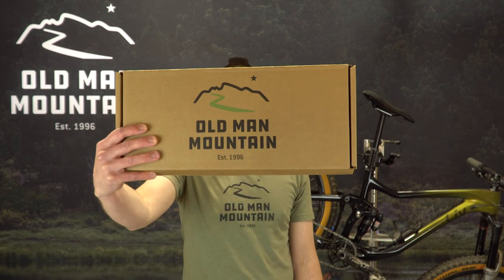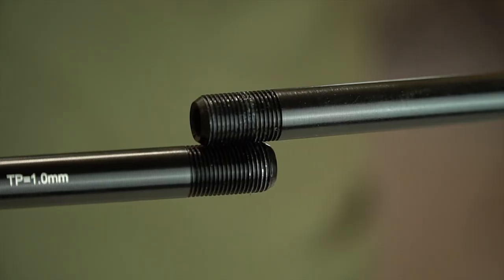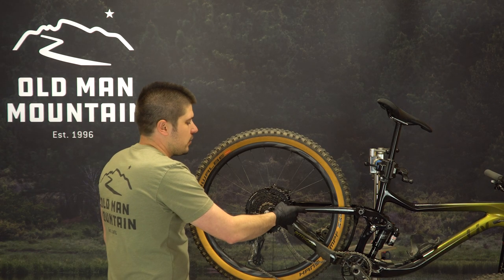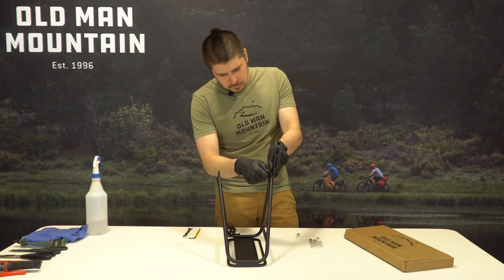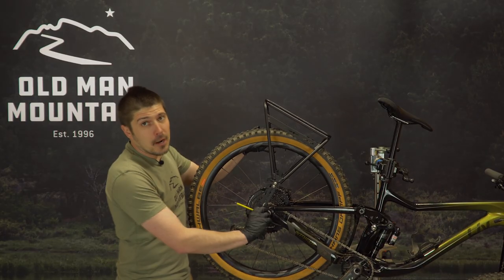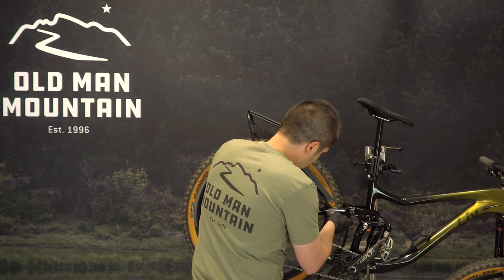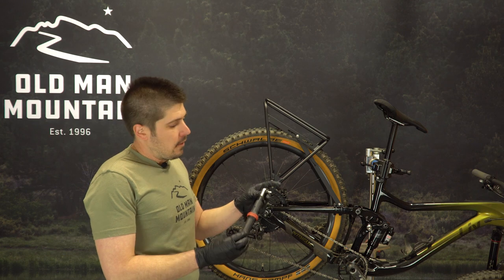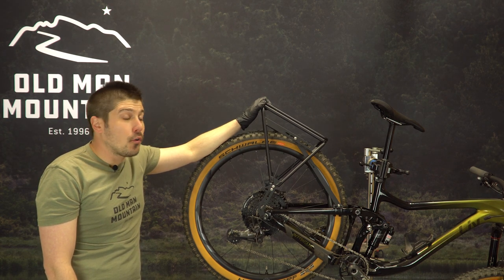How to Install a Classic Rack on Your Mountain Bike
In this video, we show step-by-step how to install a Classic rack on the rear of your thru axle bike that doesn't have eyelets. If you have a thru axle mountain bike, gravel bike, road bike or fat bike that does not have eyelets for attaching a rack, then this video is for you!